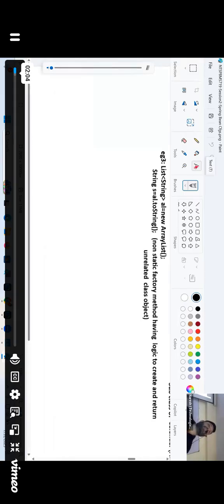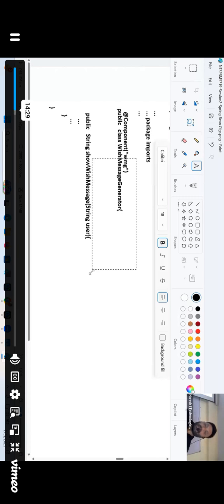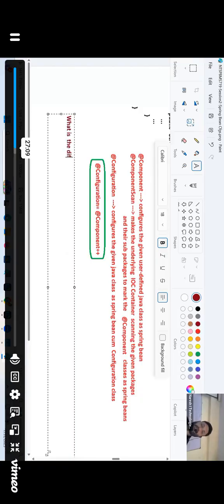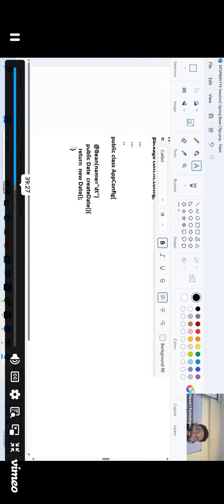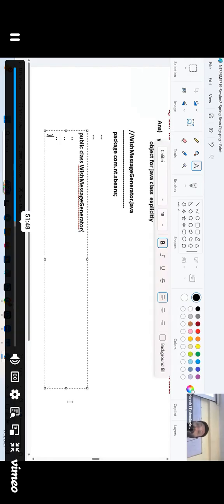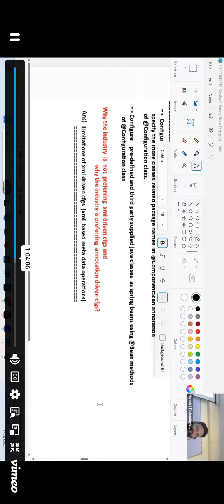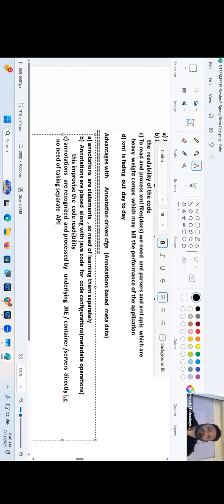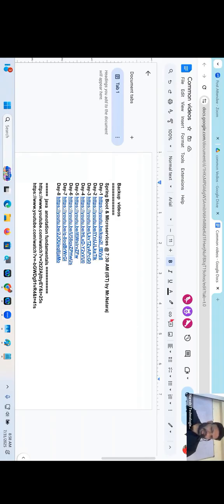Spring boot class 11